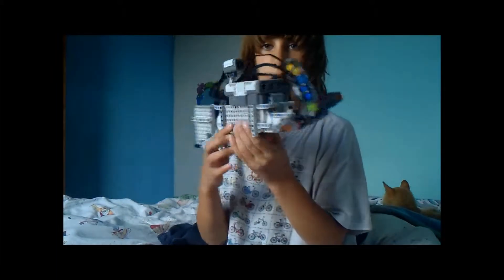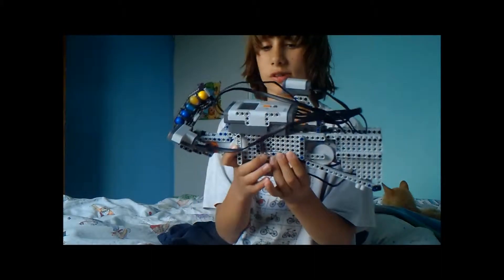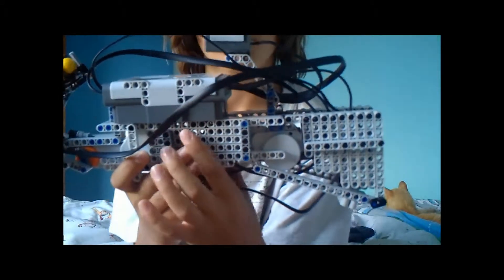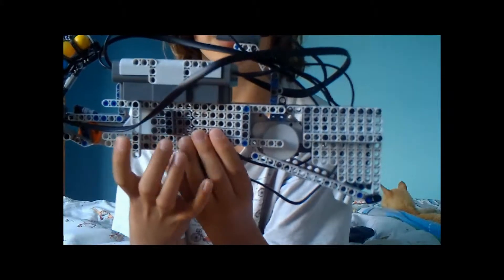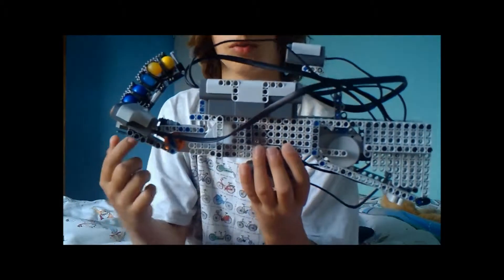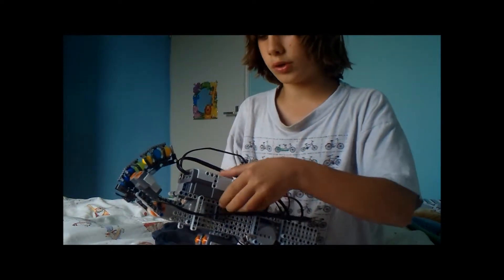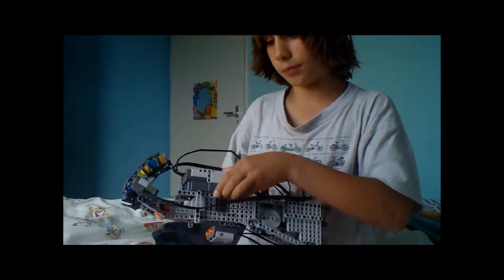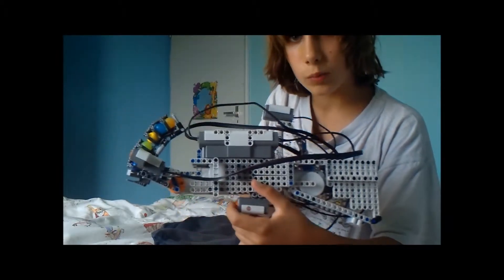mindstorm pistool and machine gun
a video about a mindstorms pistool with machine gun from mindstorms nxt 2.0